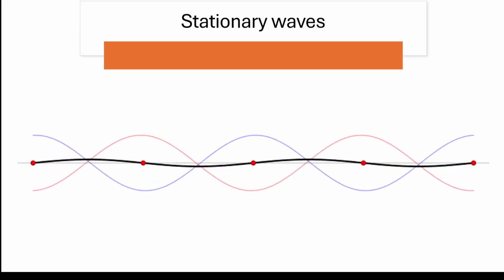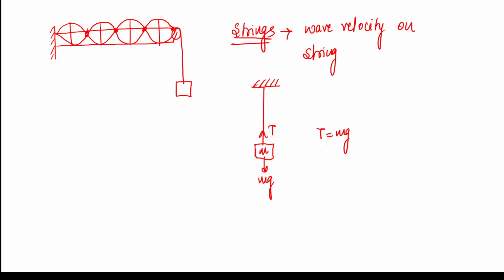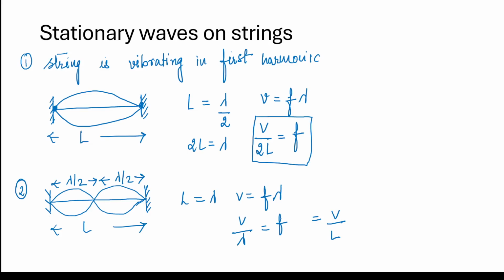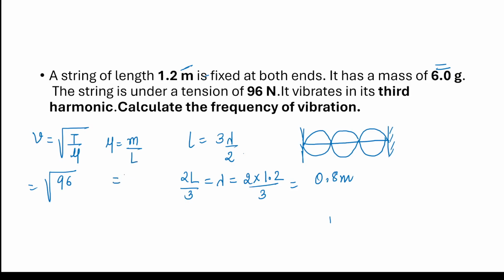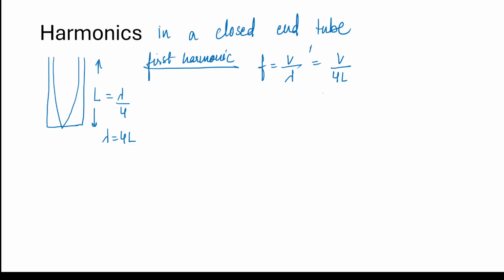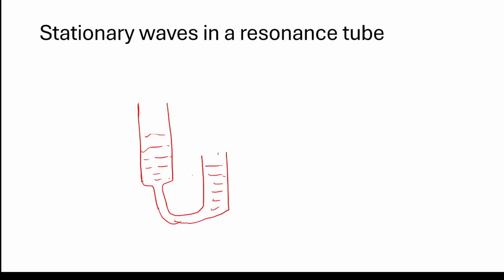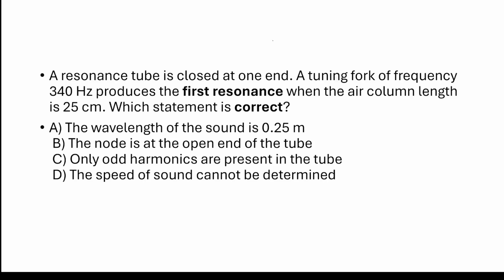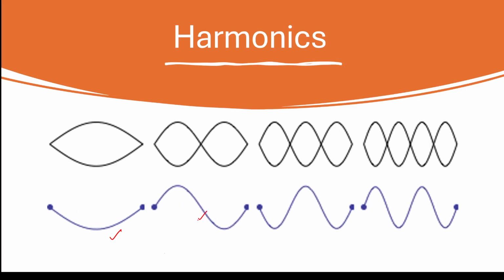Stationary waves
Understand Stationary Waves and Harmonics in this clear and exam-focused A-Level Physics lesson! In this video, we explore how stationary waves are formed, what harmonics mean, and how standing wave patterns arise in strings and air columns.

In this lesson, you’ll learn:

What stationary (standing) waves are
Difference between progressive and stationary waves
Formation of nodes and antinodes
How superposition of two waves produces standing waves
First, second, and higher harmonics explained
Stationary waves on a stretched string and in air columns (open and closed pipes)
Harmonic frequencies and patterns
Exam-style questions and common misconceptions

Perfect for A-Level Physics students studying waves for Edexcel, AQA, OCR, and other exam boards.